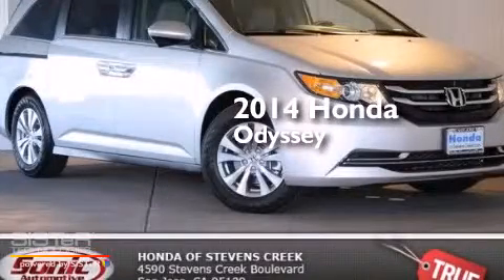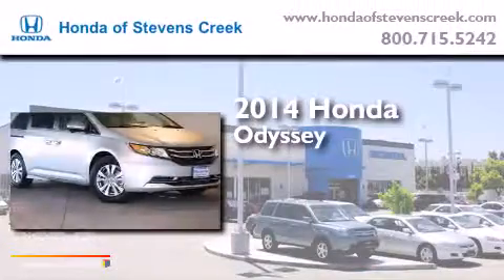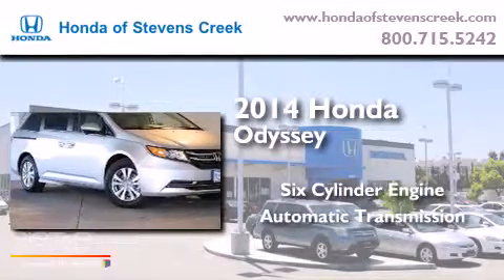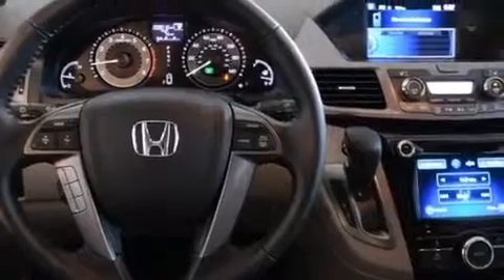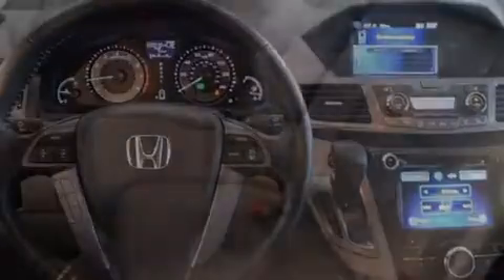2014 Honda Odyssey San Jose CA 95129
We've been honored to serve the San Jose CA area , we promise that your experience at our dealership will exceed your expectations ! Year : 2014 Make : Honda Model : Odyssey Engine : 3.5L V-6 cyl Trans . : 6 speed automatic Exterior : Silver Miles : 3 Honda of Stevens Creek 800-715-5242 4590 Stevens Creek Boulevard San Jose , CA 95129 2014 Honda Odyssey San Jose CA